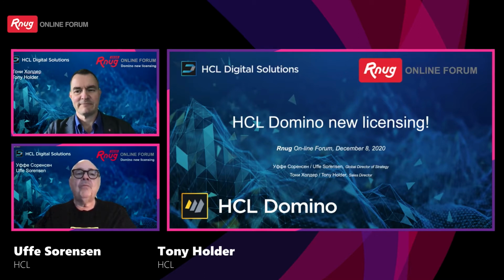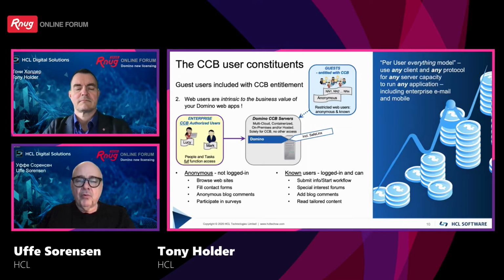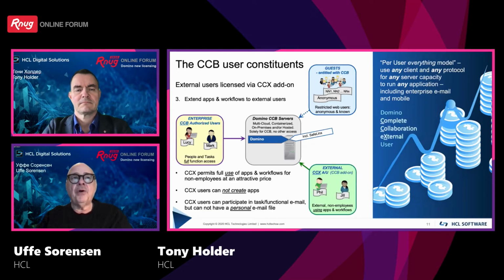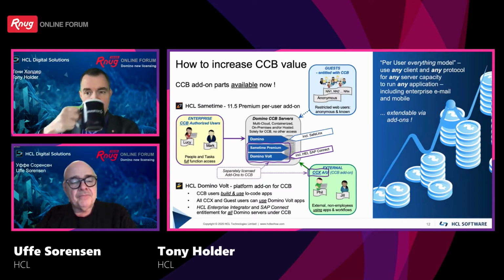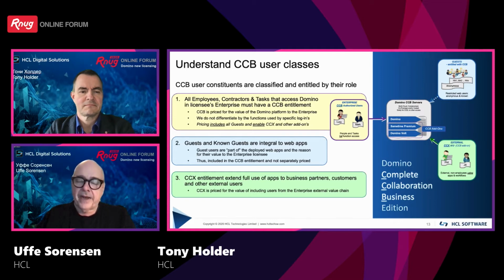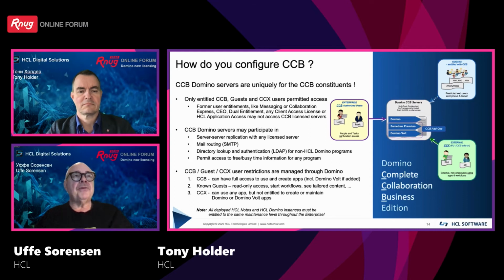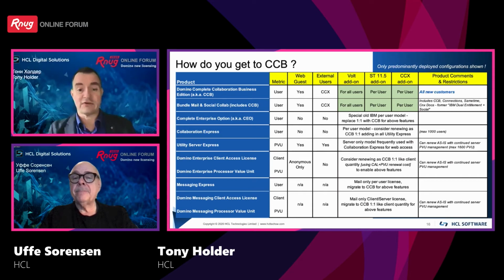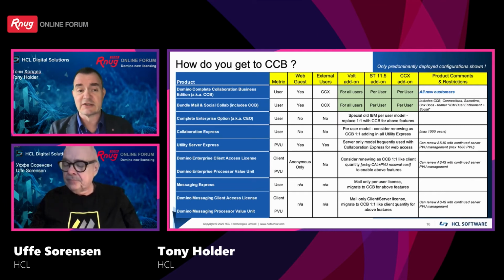Domino New licensing (EN)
Tony Holder & Uffe Sorensen
HCL
Domino New licensing